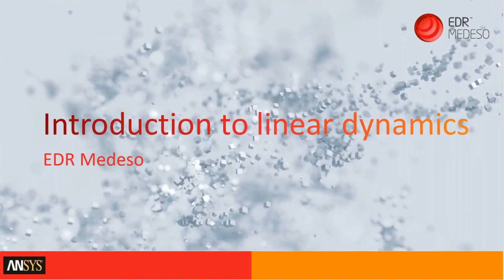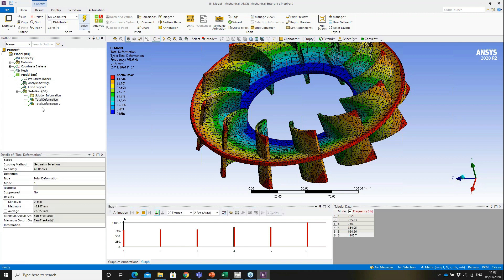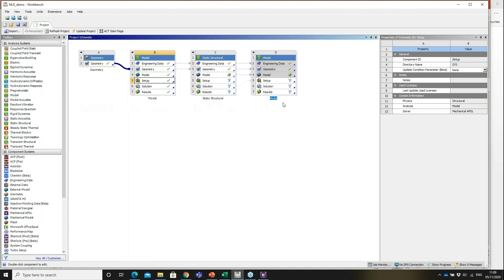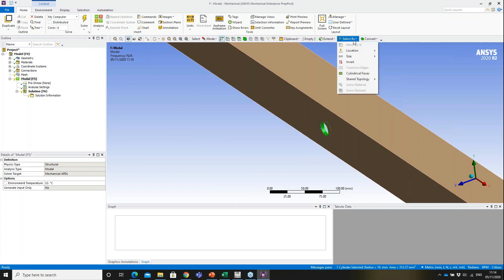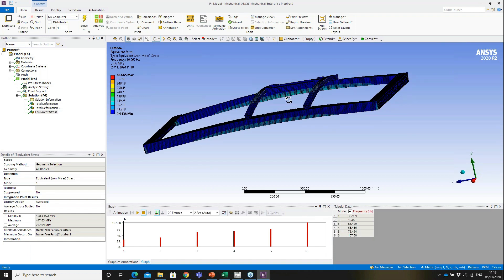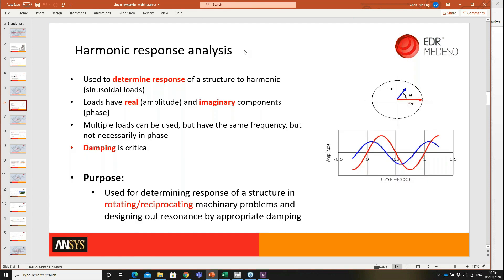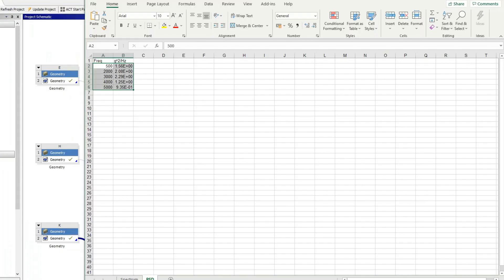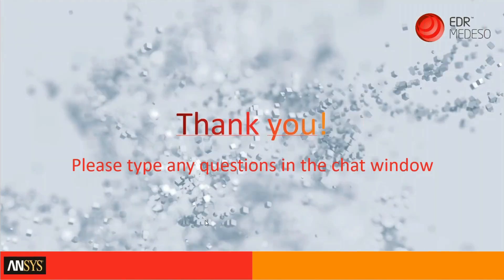Understanding Linear Dynamics in Ansys Mechanical | Ansys Tutorials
This was a live webinar hosted by EDRMedeso. In the webinar, our technical director Chris Dudding introduces the topics of modal analysis, harmonic response analysis, spectrum analysis and random vibration analysis, giving an insight to how to perform these types of simulations and their practical applications within Ansys Mechanical.